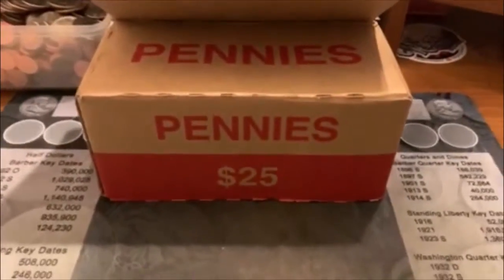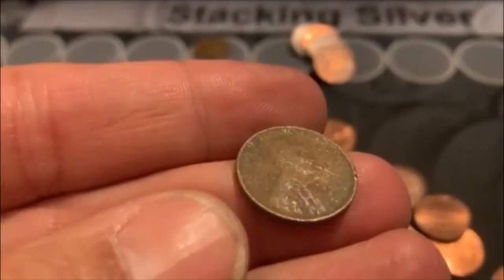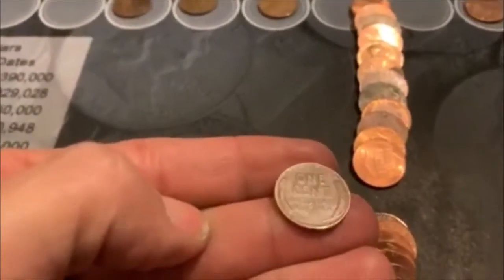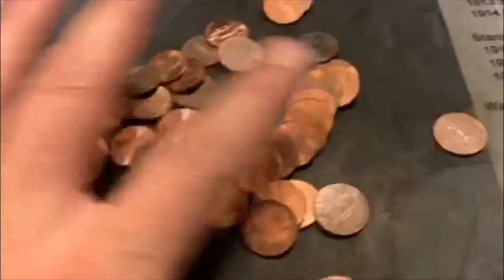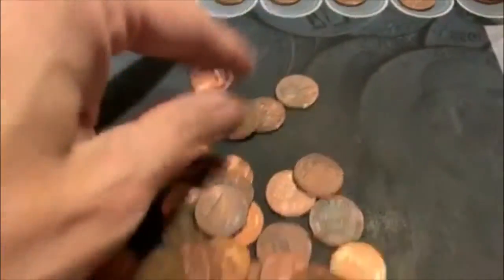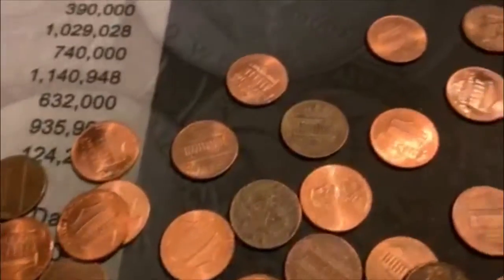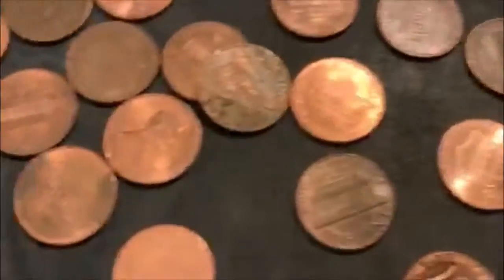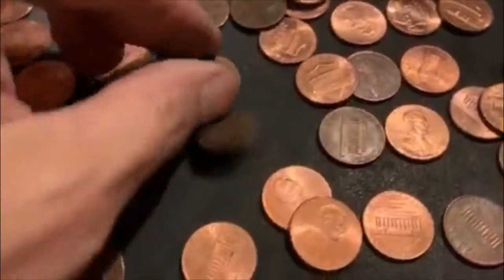penny box hunt 2 new finds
new finds--- got my first dime and a blank coin